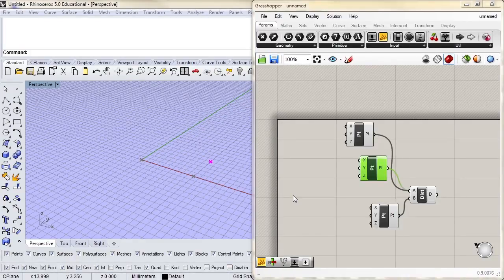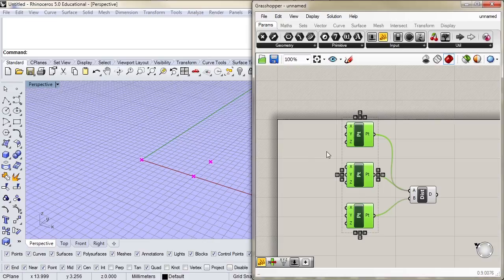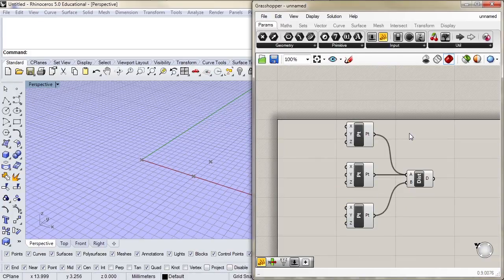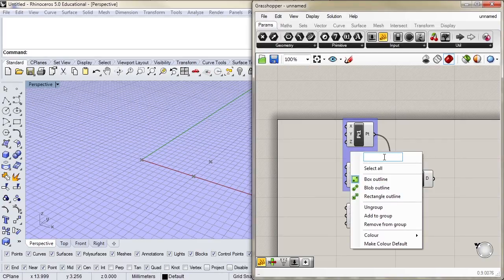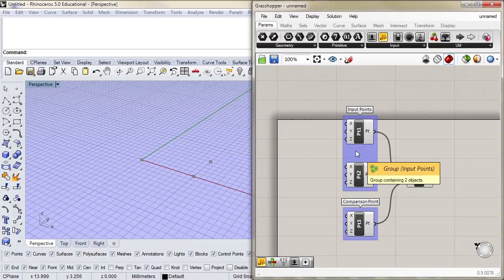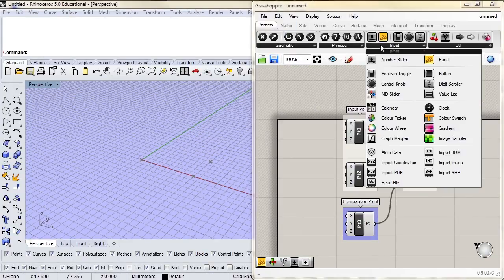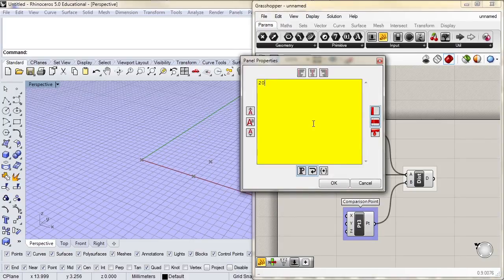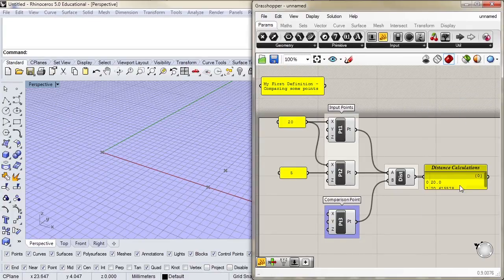0204 Keeping Things Clean